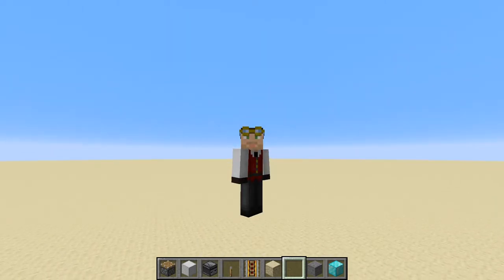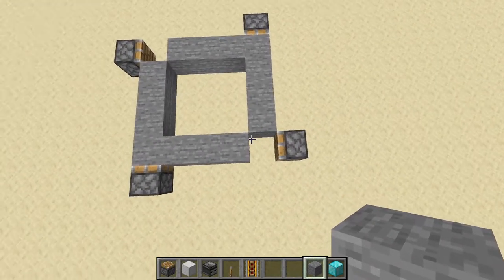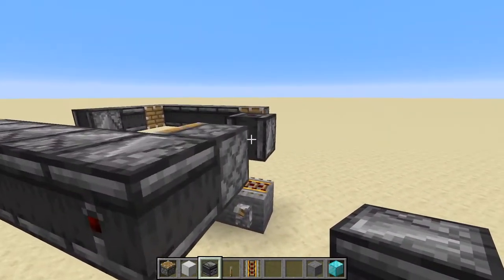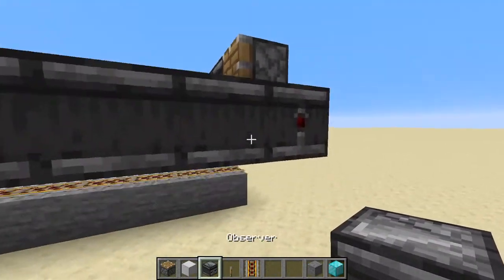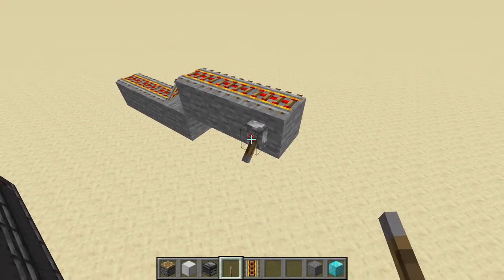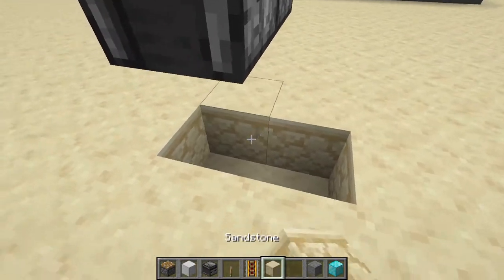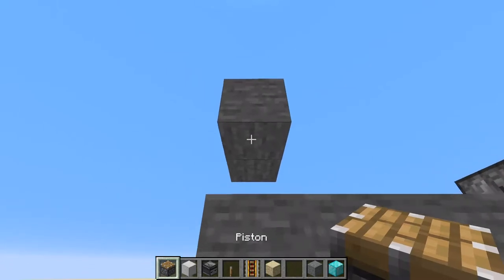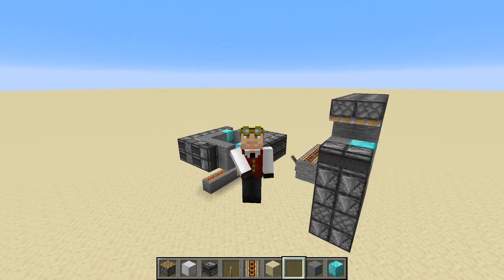1.16 - How to build PISTON FEED TAPES!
This is the video if you want to know about piston feed tapes!  This video shows you how to make these in both the horizontal and vertical versions.  Both designs are tileable and scalable!  This was recorded in snapshot 20w18a so should work in 1.16 and 1.15.2.  World download below.  Enjoy!